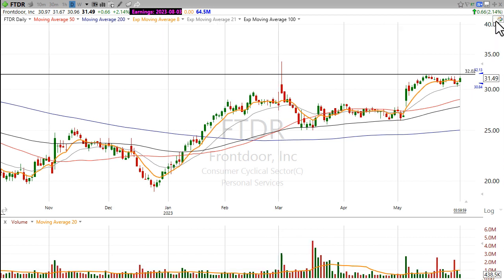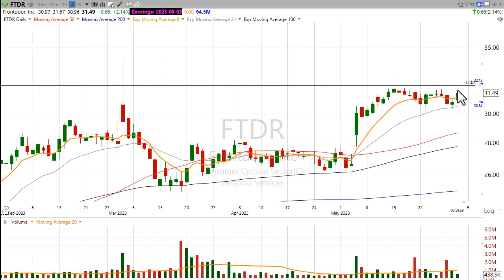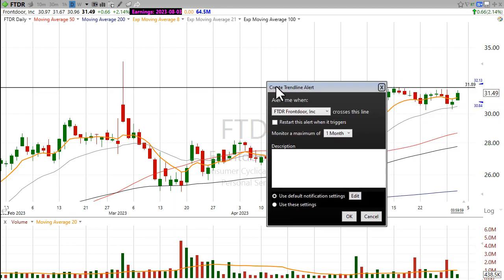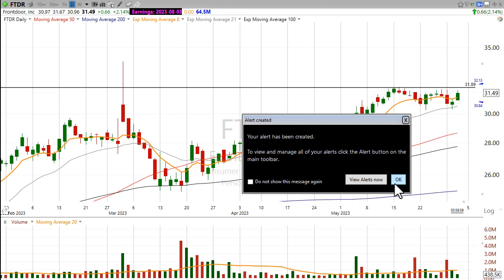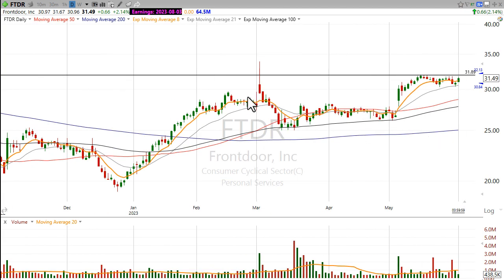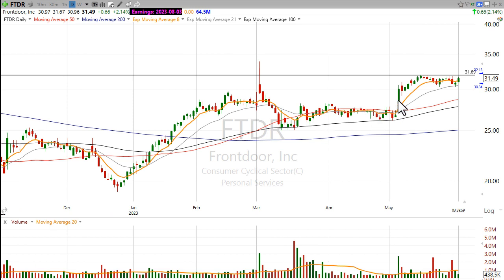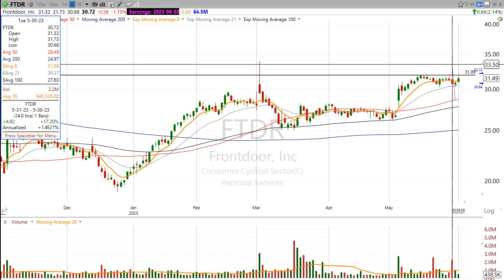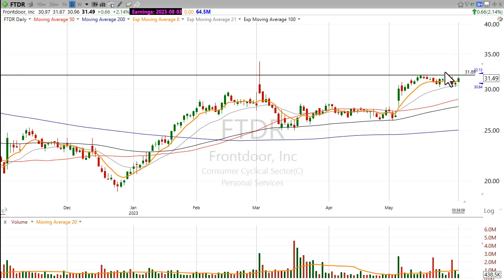Frontdoor is knocking on a clear level. $FTDR